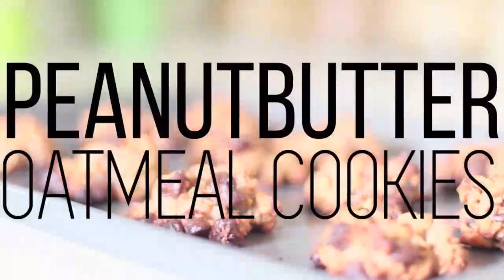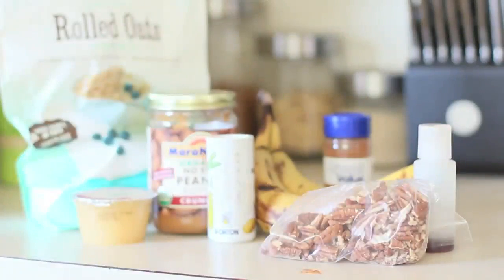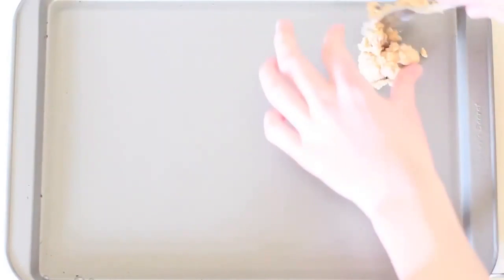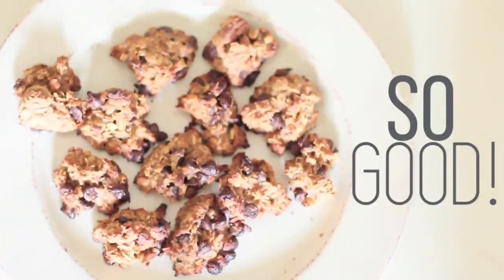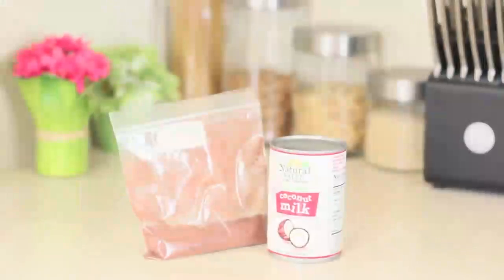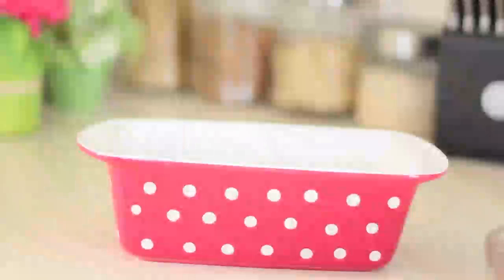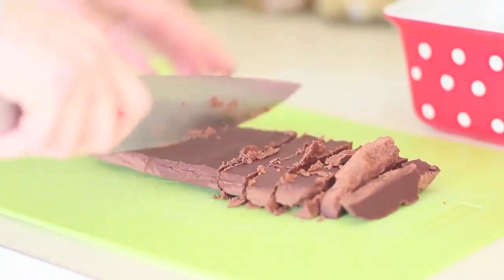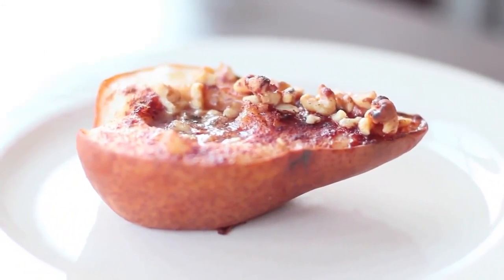Top 3 healthy Desserts How to make Healthy Dessert Dessert Recipes! Baking Pro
Healthy Peanut Butter Oatmeal Cookies
2 Ripe Bananas, Mashed
1/3 C. Organic Crunchy Peanut Butter
2/3 C. Unsweetened Applesauce
1 Tsp. Vanilla
1/2 Tsp. Salt
1/2 Tsp. Cinnamon
1 1/2 C. Quick or Old Fashioned Oats
1/4 C. Nuts (I used dry pecans.)
1/4 C. Semi Sweet Chocolate Chips
1/4 C. Shredded Coconut

»Preheat the oven to 350 degrees. Mix together the bananas, peanut butter, applesauce, and vanilla.  Add in the oats, nuts, chocolate chips, and coconut; mix until well combined.

»Spoon a rounded 2 tbsp. of the cookie mixture onto the non-stick baking sheet, leaving an inch or two between each and flatten slightly. I placed a few more chocolate chips on top of each cookie. Bake for 15-17 minutes and allow to cool slightly.

Coconut Oil Chocolate Fudge
1 cup coconut oil, melted
1/3 cup coconut milk
1/3 cup cacao or cocoa powder
1/3 cup honey
2 teaspoons vanilla extract

»Combine all ingredients in a bowl and mix until smooth and well mixed.
»Pour into a lined loaf 8x4 pan.
»Refrigerate overnight.

Baked Pears with Walnuts and Honey
› 2 large ripe pears

»Preheat the oven to 350°F. Cut the pears in half and place on a baking sheet (I cut a sliver off the other end so they sat upright). Using a spoon, scoop out the seeds.

»Sprinkle with cinnamon, top with walnuts and drizzle 1/2 teaspoon honey over each one. Bake in the oven 30 minutes.

FOLLOW ME »
youtube cannel